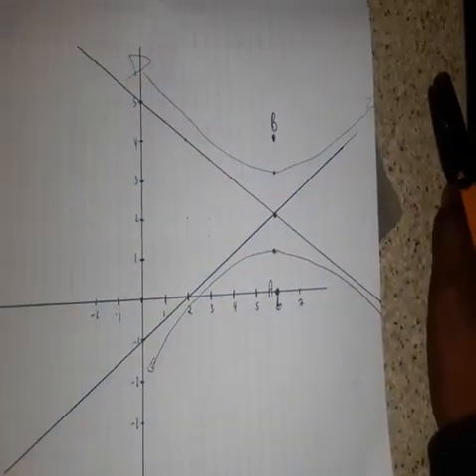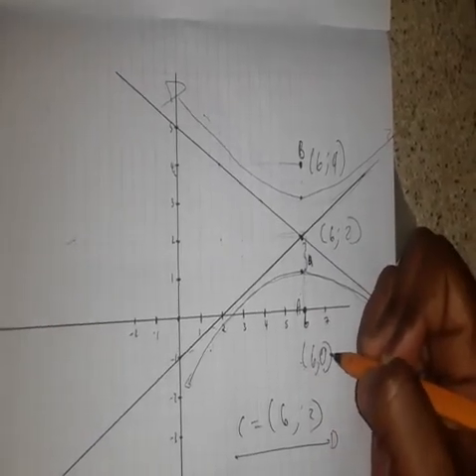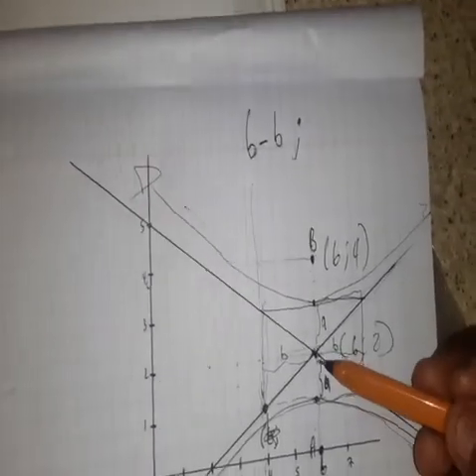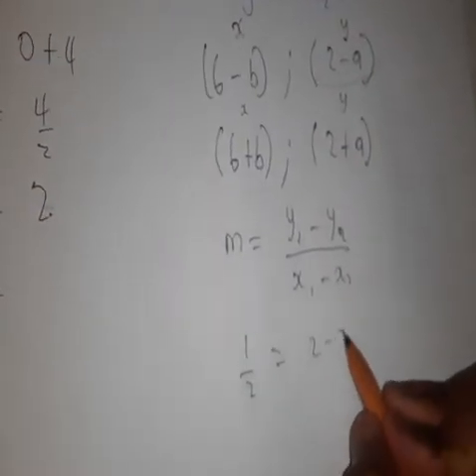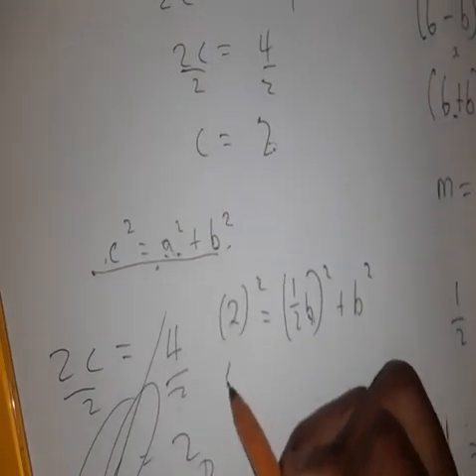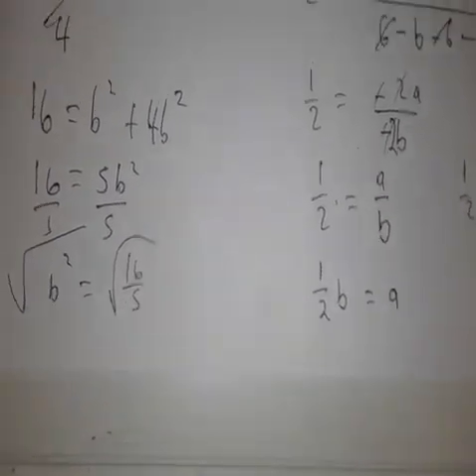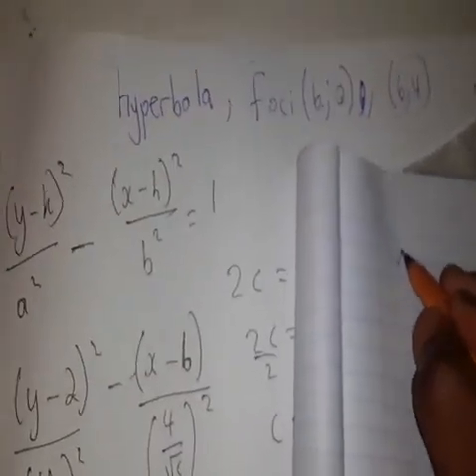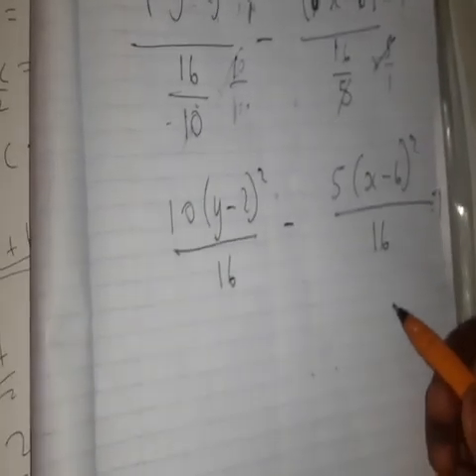Hyperbolic functions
Find the equation of hyperbola, given foci and equations of asymptotes